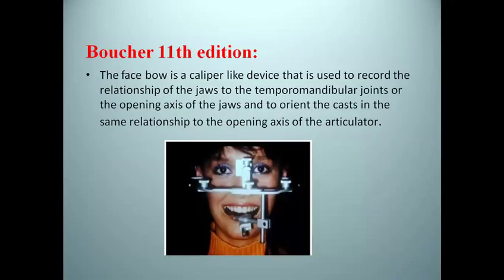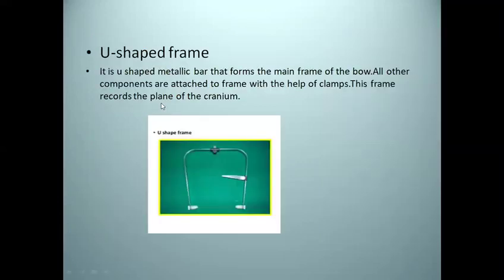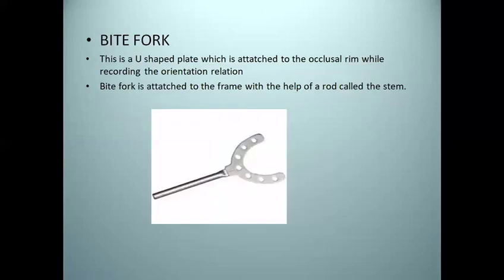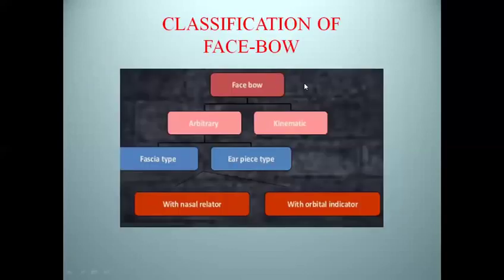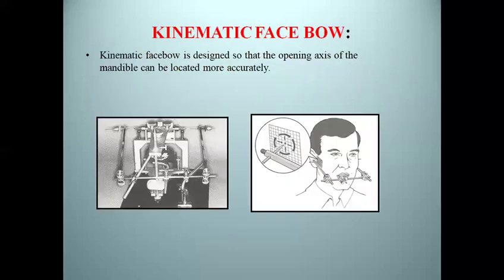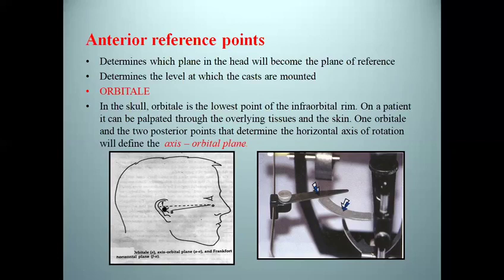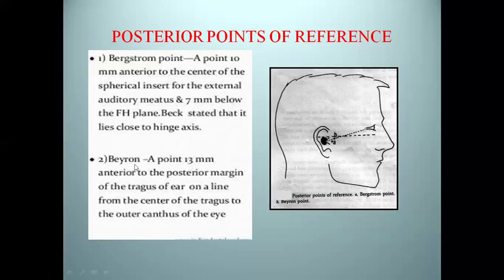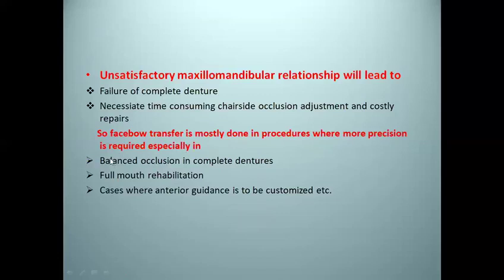UNDERSTANDING FACEBOW MADE EASY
A short lecture giving brief overview about "FACEBOW" from ROOTS DENTAL ACADEMY by DR. NEHA AGARWAL MDS PROSTHODONTICS